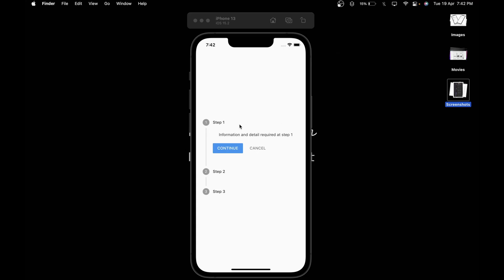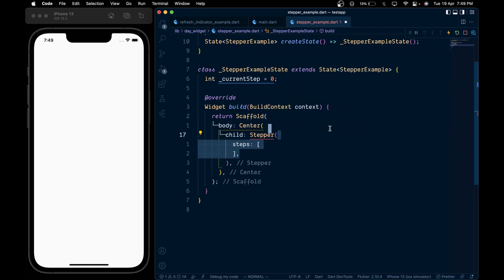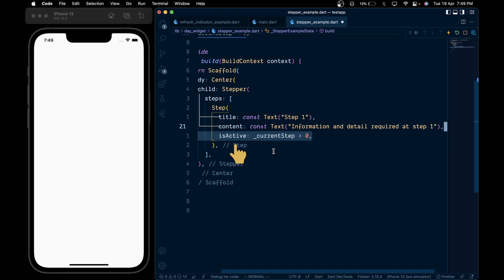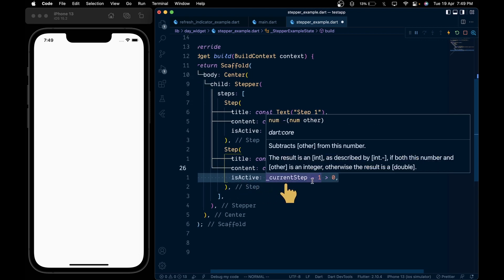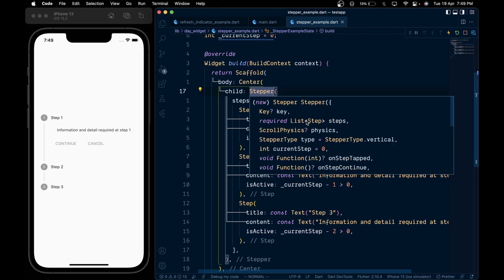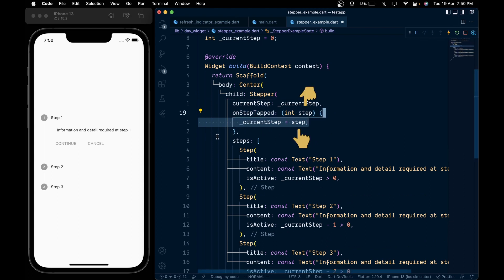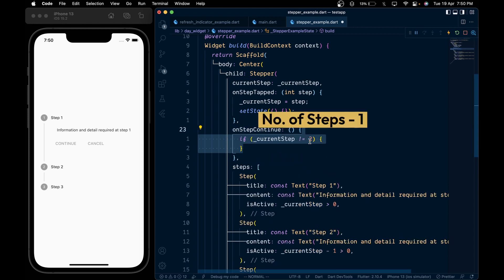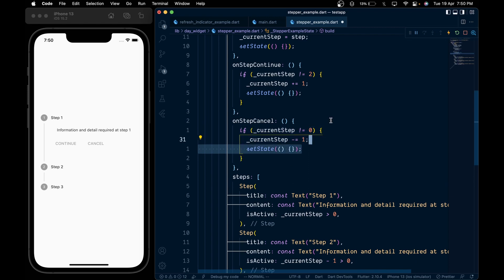Stepper - Flutter Widget of the Day #7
Day 7 - We are going to explore the Stepper widget in Flutter

A material stepper widget that showcases progress through a succession of steps. Steppers are especially valuable on account of forms where one step requires another or where various steps should be finished to present the complete form.